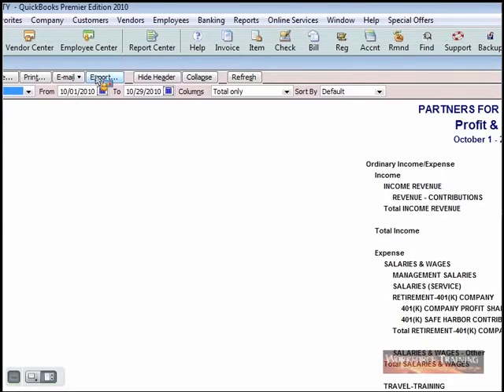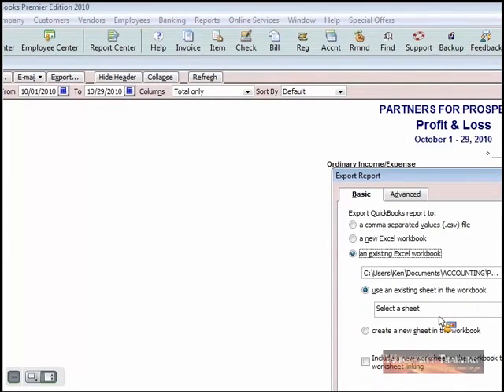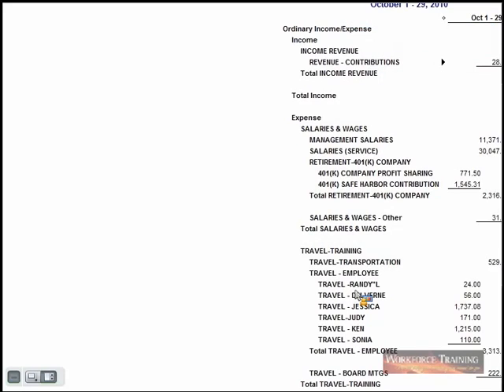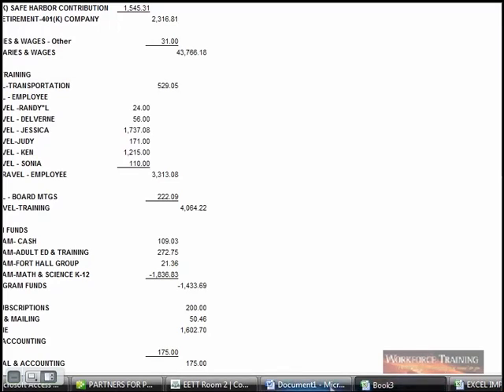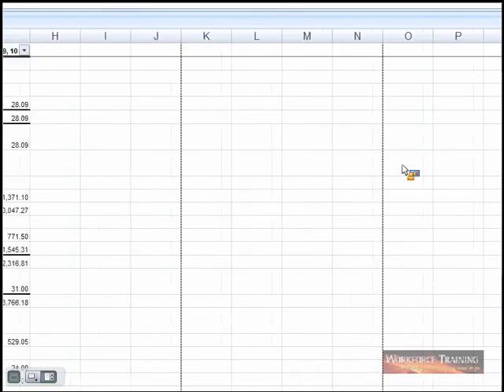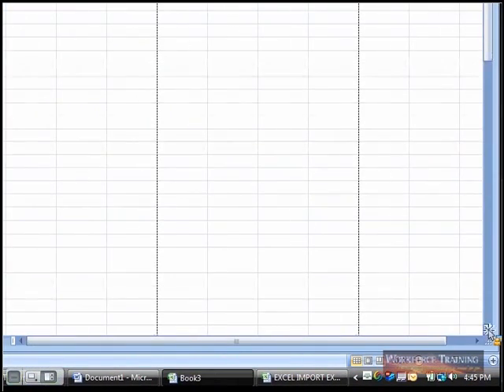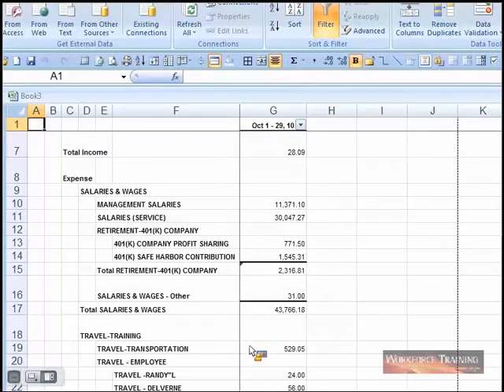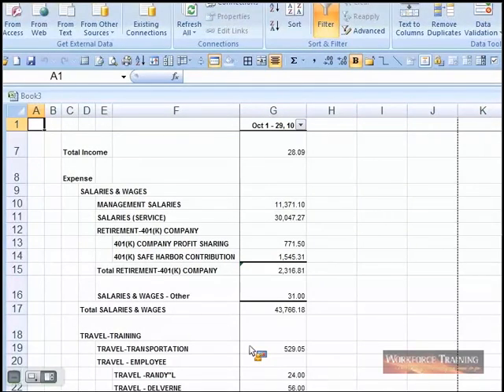Exporting a QuickBooks Report into Excel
In this Workforce Training video, you'll learn how to export a QuickBooks report into Excel. For more information on Incorporating the MS Office Suite with Excel and many other helpful training sessions, please